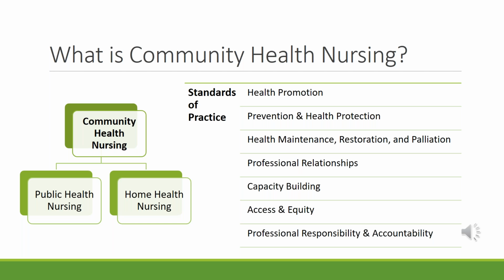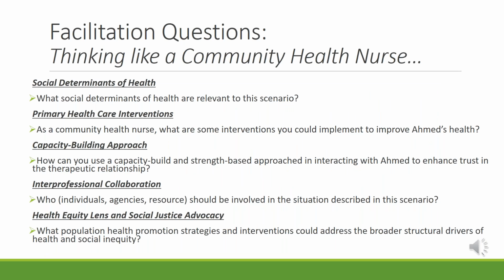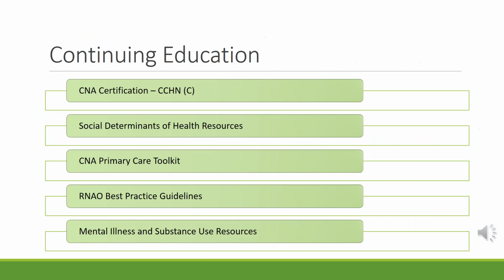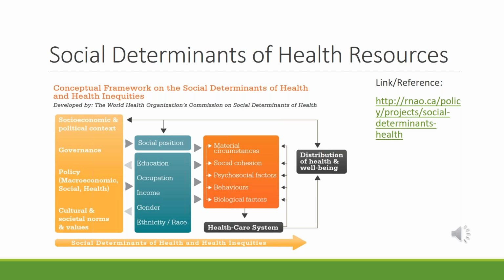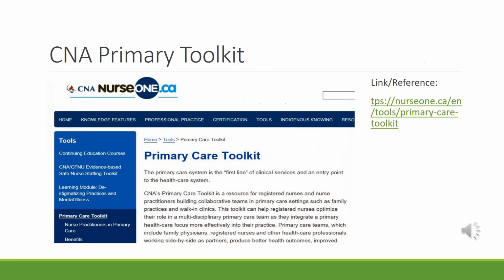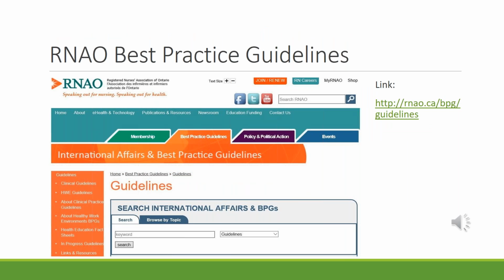A Brief Introductory Guide to Community Health Nursing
This webinar is designed for nursing students and new graduates who are interested in learning more about the opportunities in the field of community health nursing
Increase participants’ knowledge and understanding of the practice standards, emerging topics and professional roles in community health nursing
Build participants’ proficiency in applying concepts central to community health nursing to a variety of case scenarios.
Enable participants to more effectively plan a future career in community health nursing through increased awareness of resources and educational opportunities.